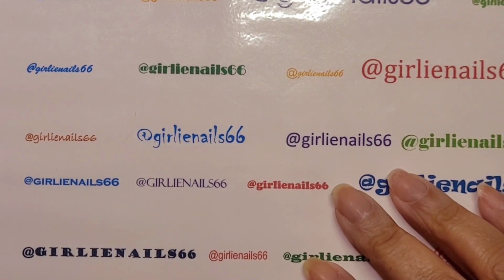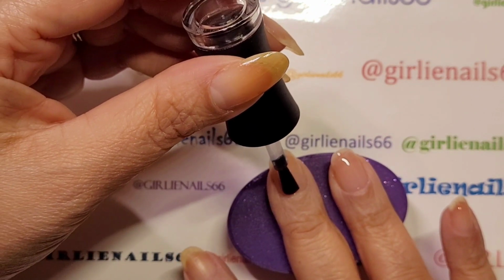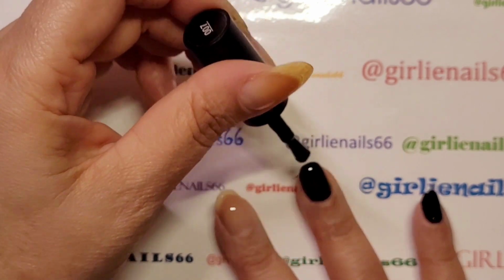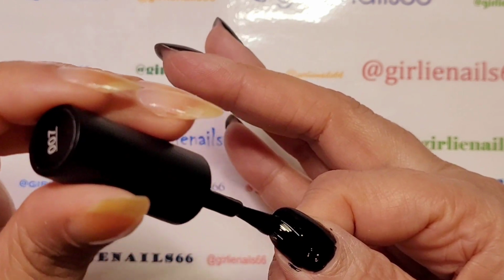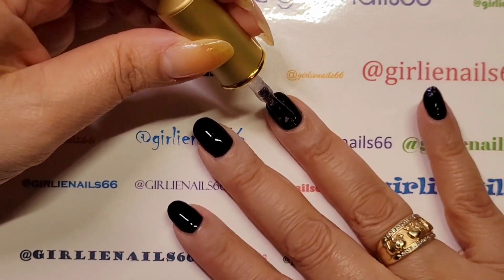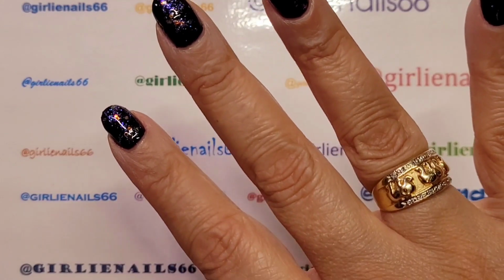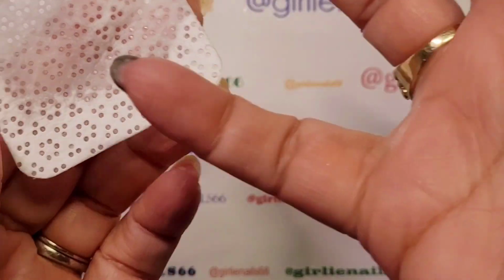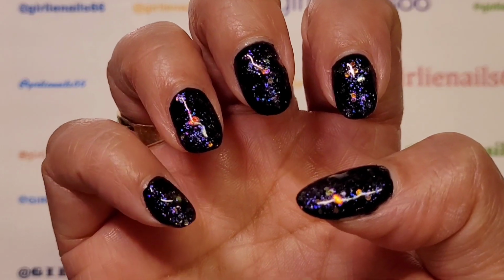Unicorn Party / Born Pretty Glitter Gel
I decided that I just had to use my new gel polish from the Born Pretty Store. It's such a pretty glitter gel polish.

Products Used:

Madam Glam base & top coat
Aimeili Gel polish Black

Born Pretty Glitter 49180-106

I am a Canadian nail polish addict! I adore regular & gel polish,  dip powders and nail art! 💅 So if you like all things related to nails then you are in the right place!

It's FREE to do so. Maybe sure you click the All button. Would love a supportive 👍

Water decals foils, pigment powders, reusable stencils & more:
SheModern

Nail Art supplies, nail polish etc.
(Canadian company 🇨🇦)
Nailstuff.ca

🔷️ Have received several free PR samples from; SheModern, Born Pretty, The Nail Candy Shoppe, Aimeili, Nailstuff.ca, Yayoge, The Nail Prop Shop